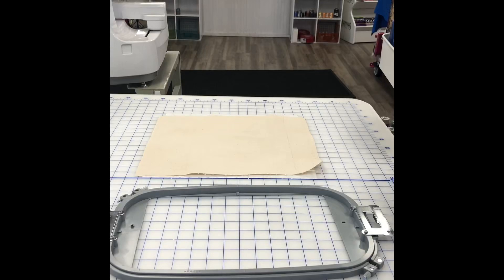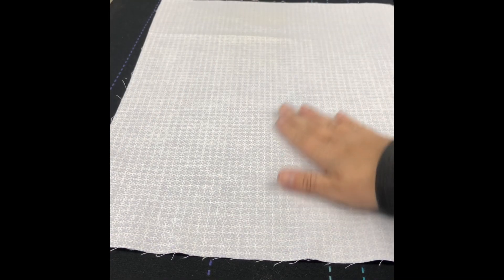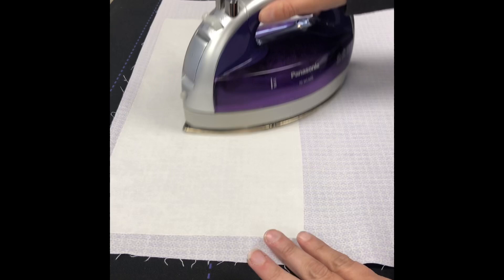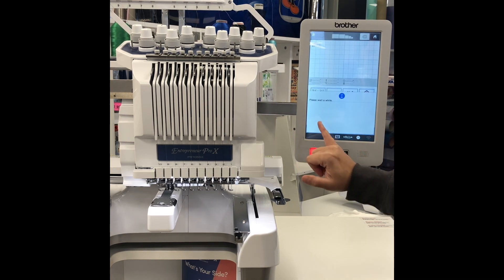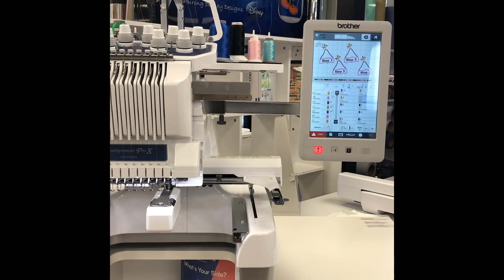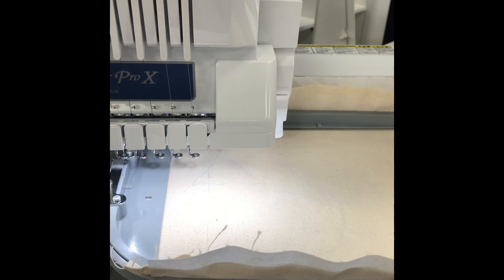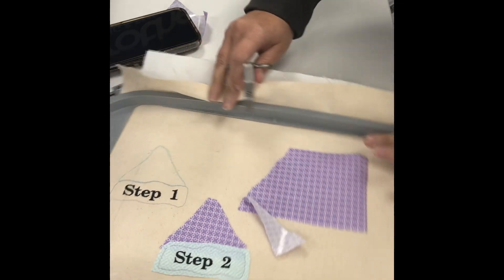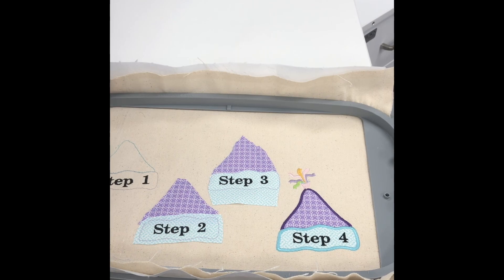Learn machine appliqué embroidery.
Learn how to do machine appliqué embroidery.